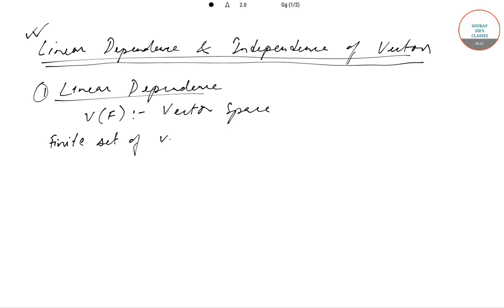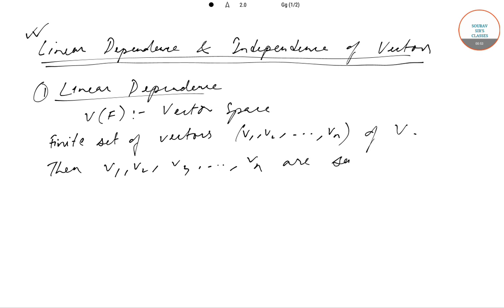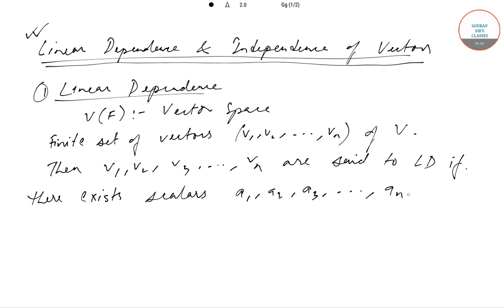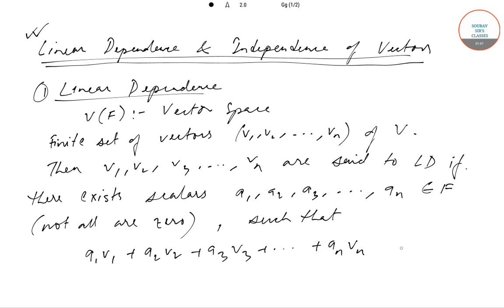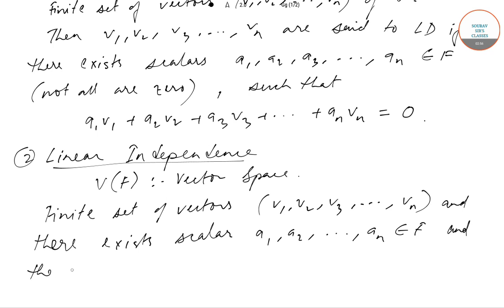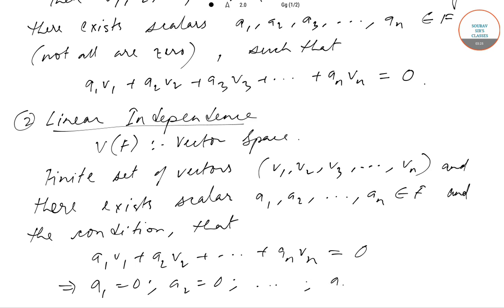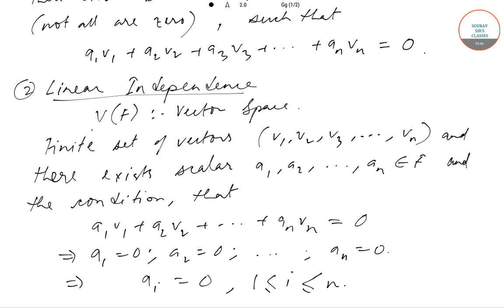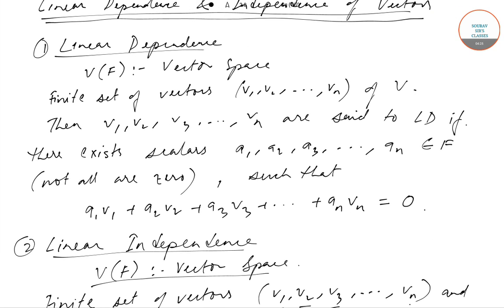LINEAR DEPENDENCE & INPENDENCE OF FACTOR BRIEF ANALYSIS LINEAR ALGEBRA SOURAV SIR'S CLASSES